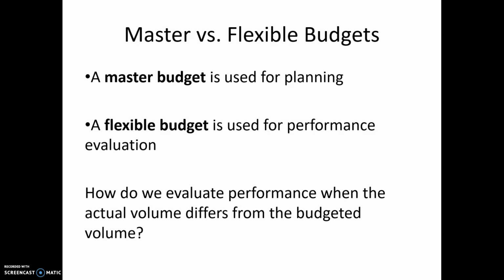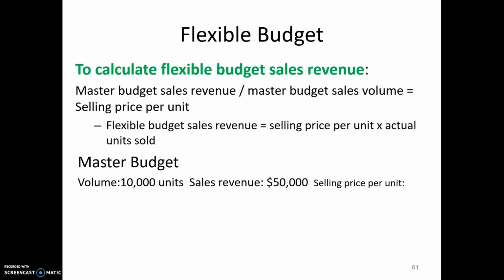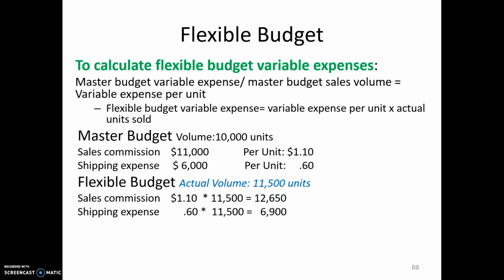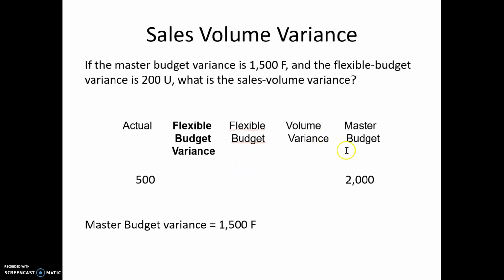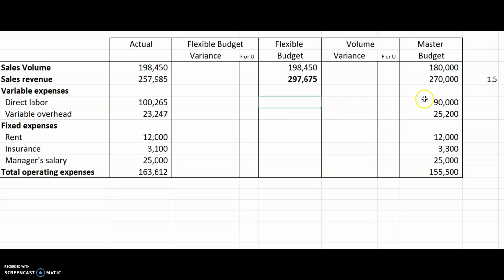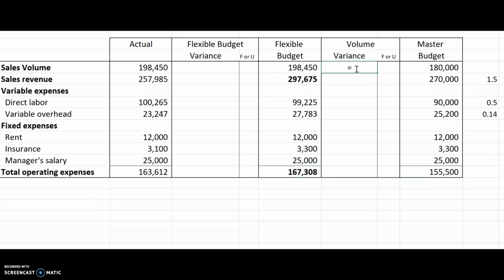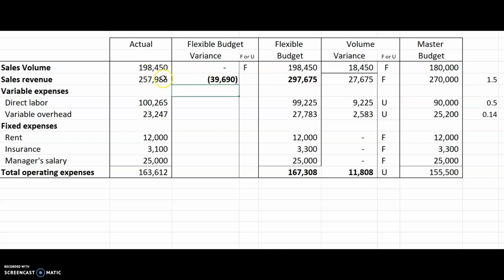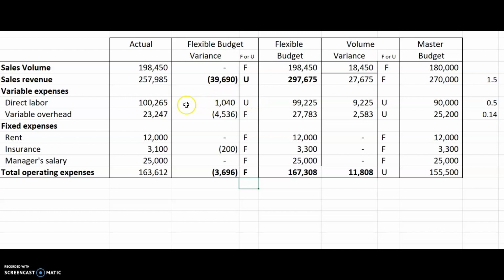132 Chapter 10 part 3